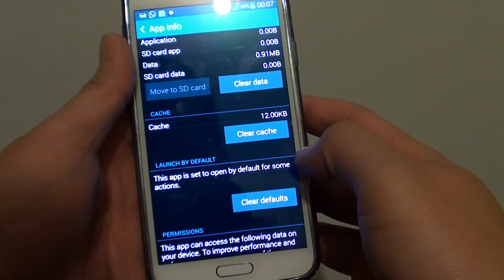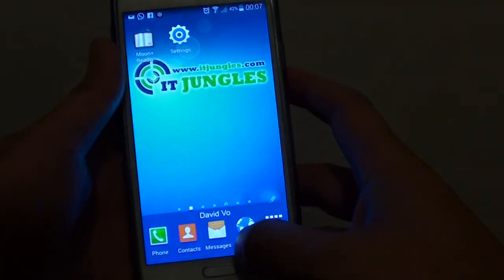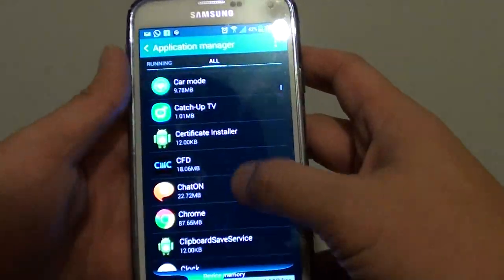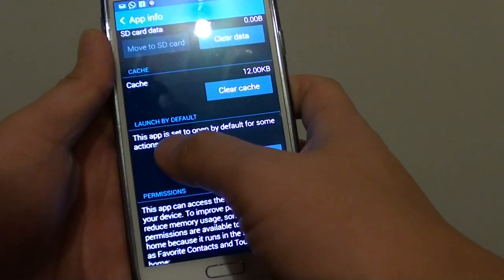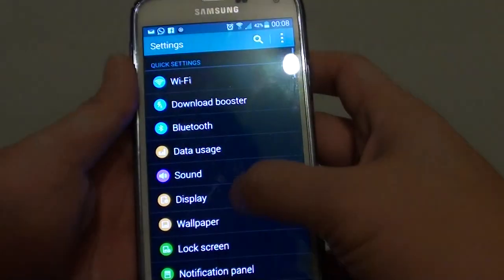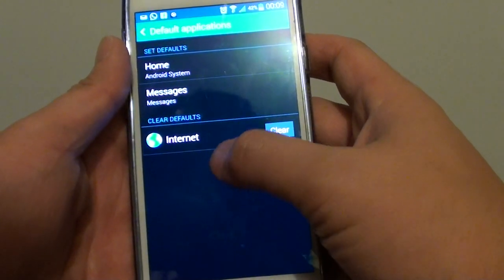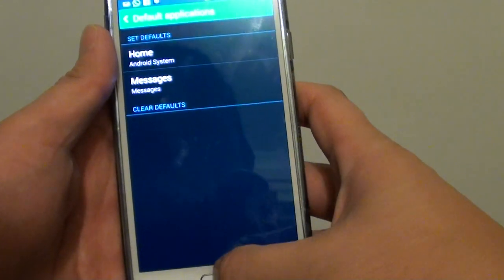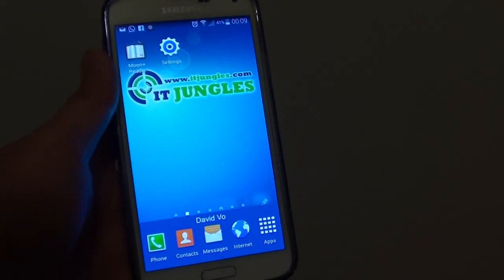Samsung Galaxy S5: How to Clear an App Open By Default Actions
Learn how you can clear an app open by default actions on Samsung Galaxy S5.

Is your Text File, MP3 music or other files open up by one of the defaulted app and you now want to have an option to choose other apps instead? Not a problem we can clear this settings from the App Manager Settings.